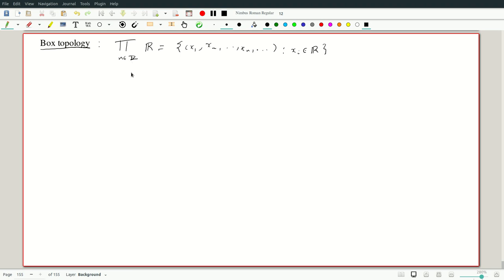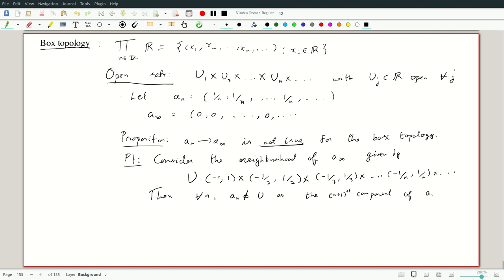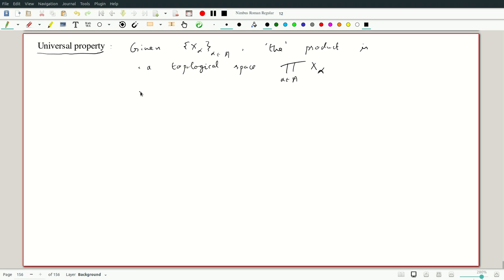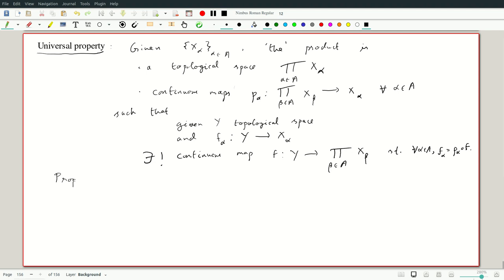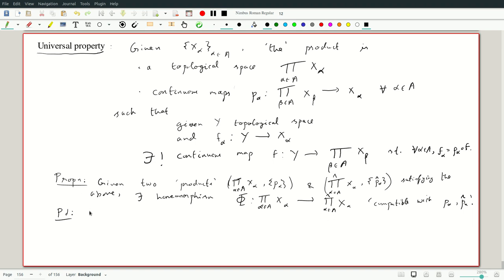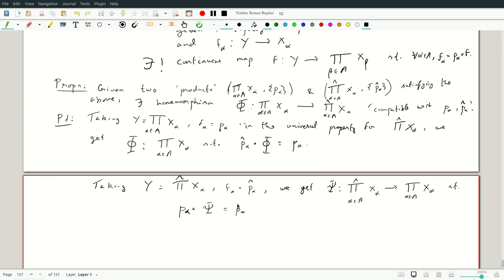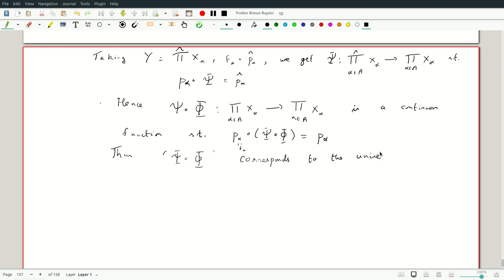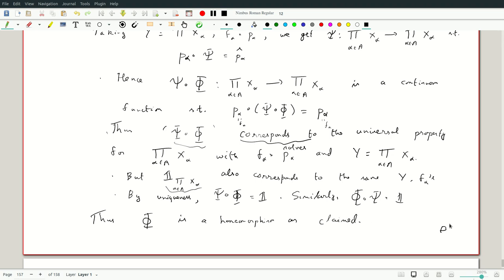Topology: Lecture 20.3 MA 231 (2021)